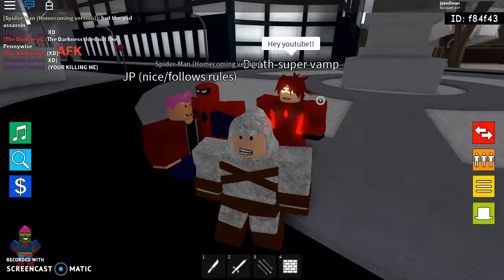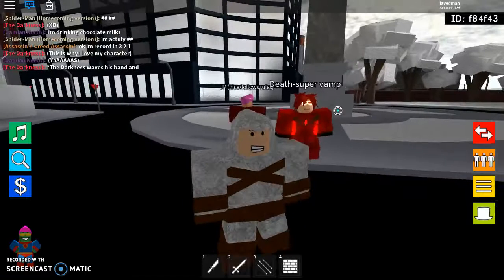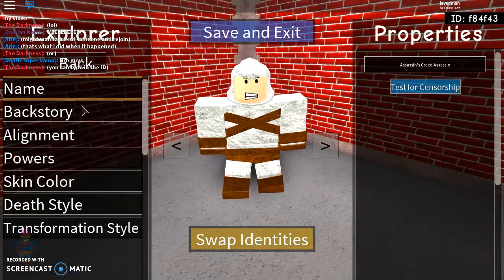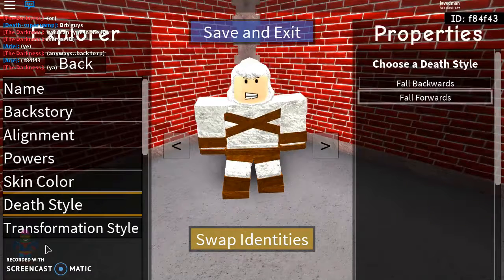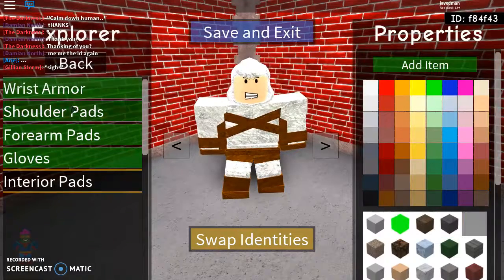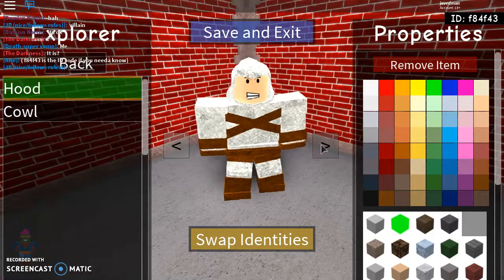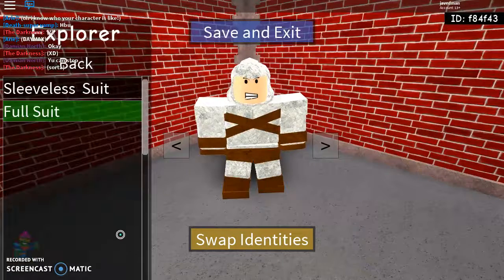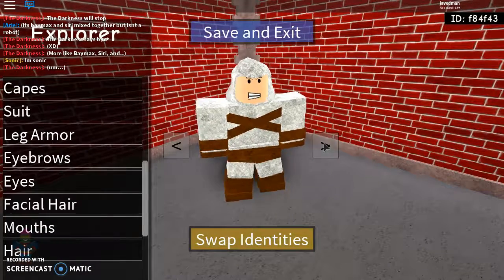How to make Assasin from Assasin's Creed.- Roblox Super Hero Life II